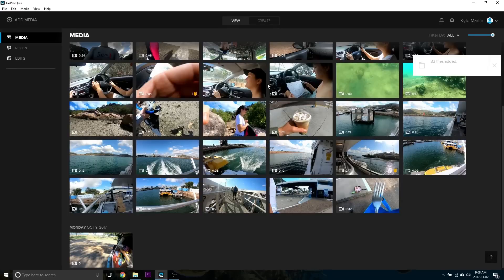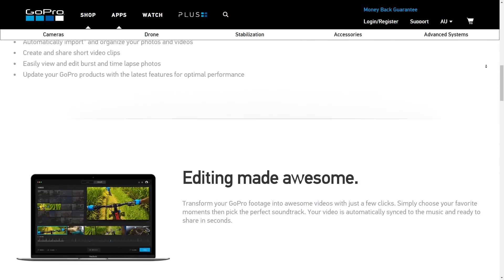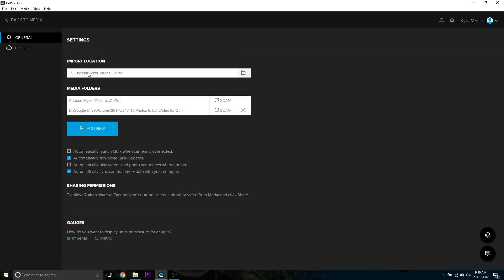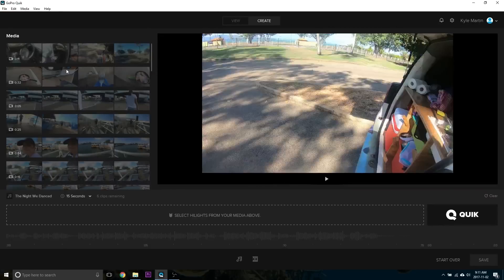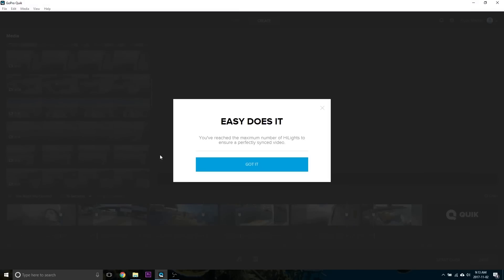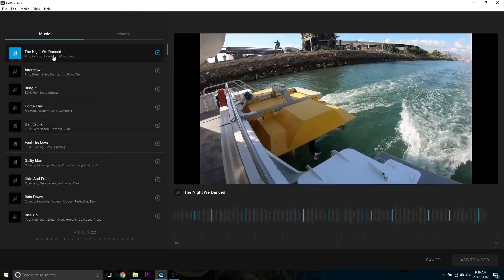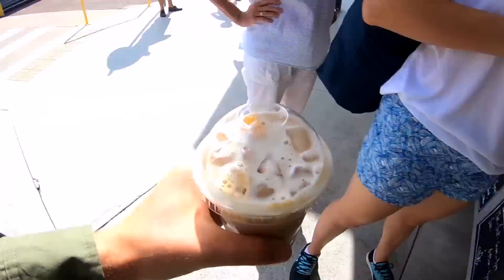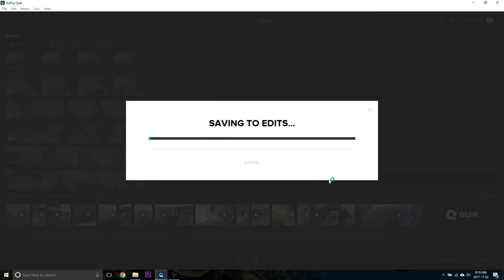BEST Editing Software for GoPro Video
In this video I look at GoPro Quik for desktop. This is an quick easy to use program that lets you edit GoPro footage with just a few simple clicks while giving you a lot of control over the final video.

My Gear